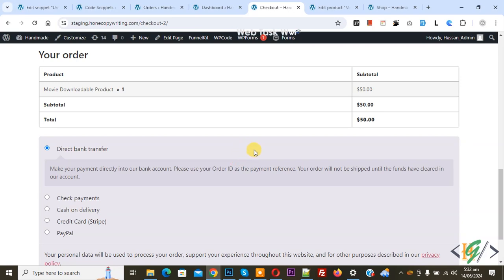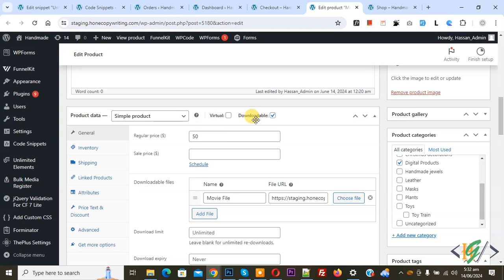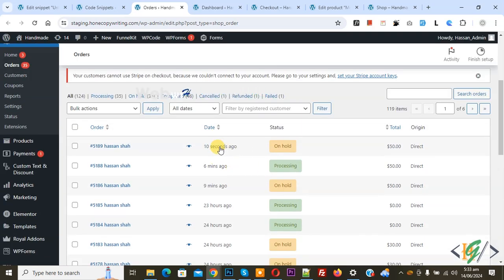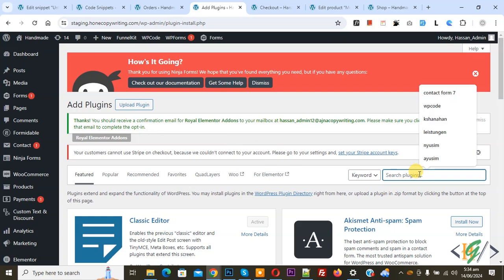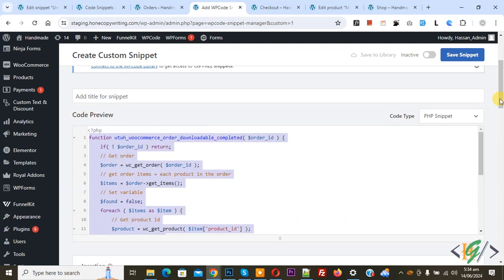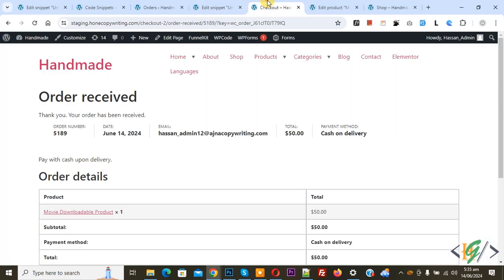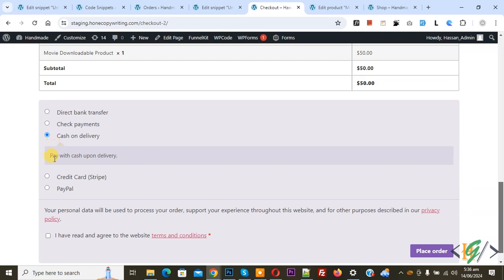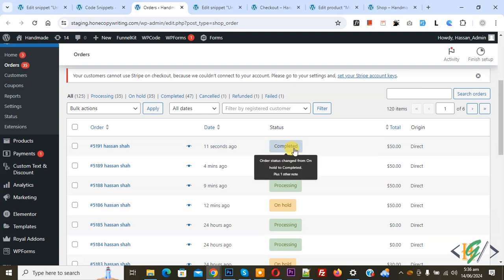How to Change Order Status of Downloadable Products to Completed for All Payment Methods WooCommerce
In this woocommerce tutorial for beginners you will learn how to set orders status for downloadable / digital product to " completed " for all payment gateway / method using custom php snippet / code in wordpress website. So each payment gateways has different order status after purchase / place order with payment.  So after adding custom snippet we are going to set same order status for all downloadable orders " completed " for all payment gateways like cash on delivery (cod), direct bank transfer, check payments, paypal or stripe (credit card - online payment) etc. So when customers / user place order irrespective of payments order status will be completed.